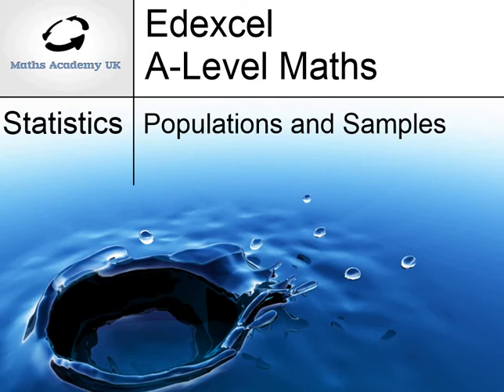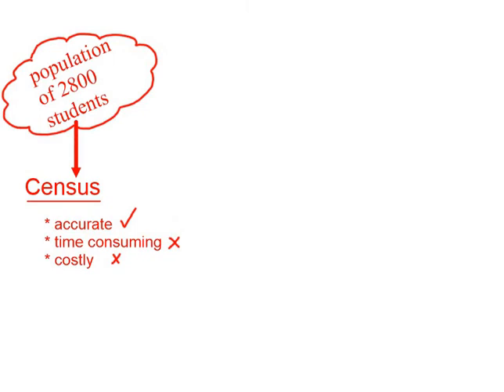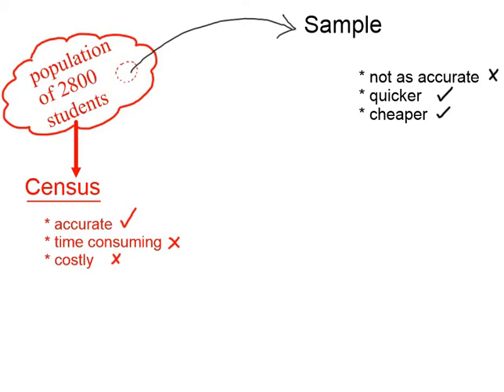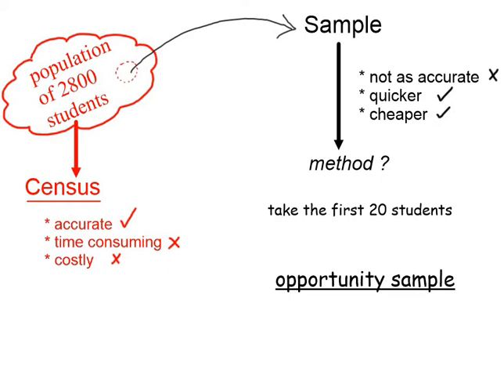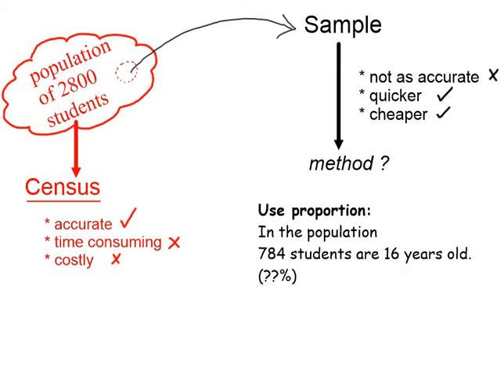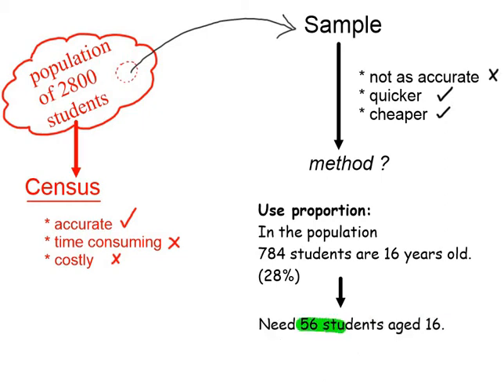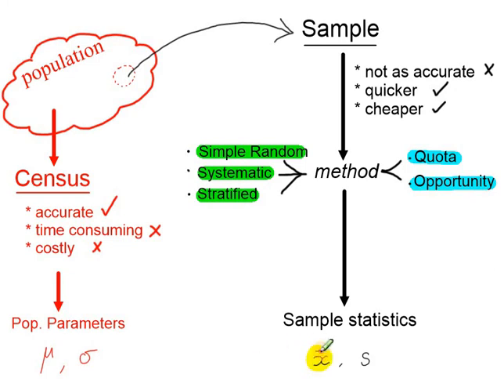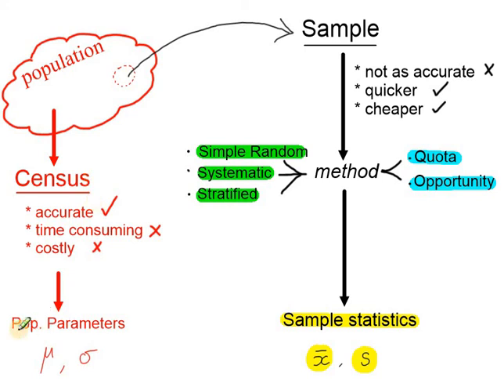Populations and Samples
Edexcel / A-Level maths / Statistics / Sampling